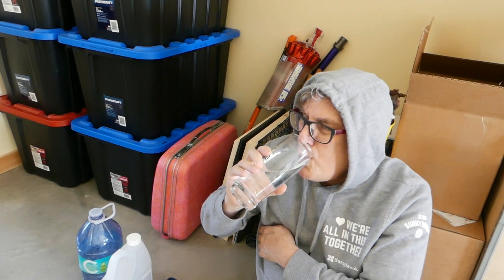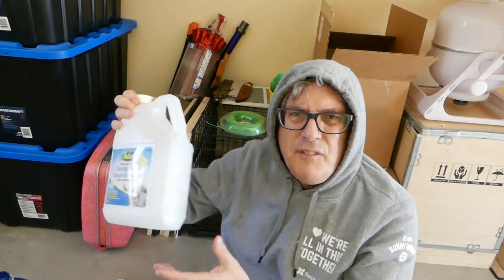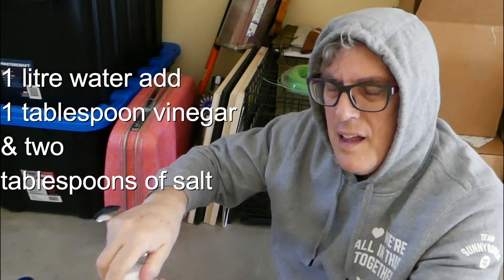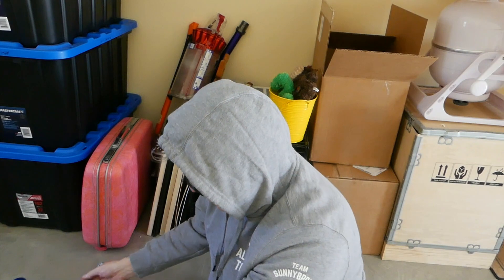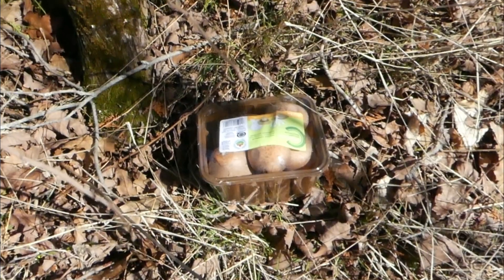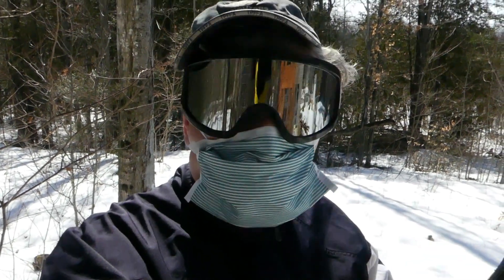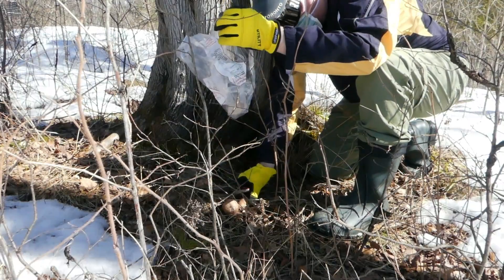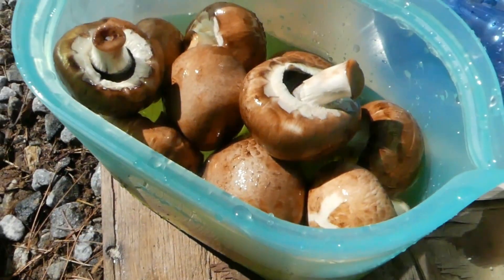How to Remove RADIATION from Food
One tablespoon of vinegar, two tablespoons of salt per one litre. Soak for 4 hours. Carefully discard fluid and repeat. Will NOT remove ALL radiation but denting your load a bit is worth doing

I cannot find the source for the recipe! I am looking. It was a blog post not a study